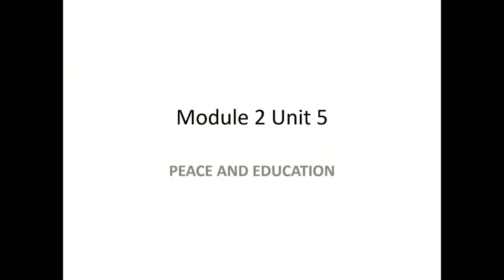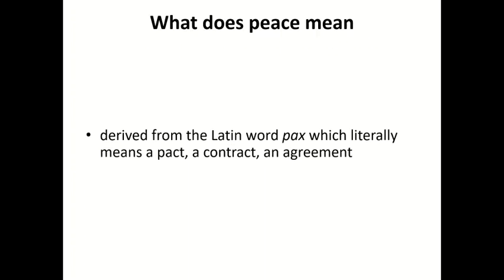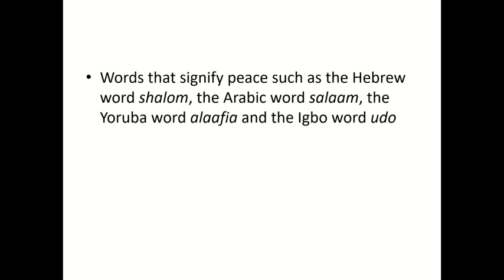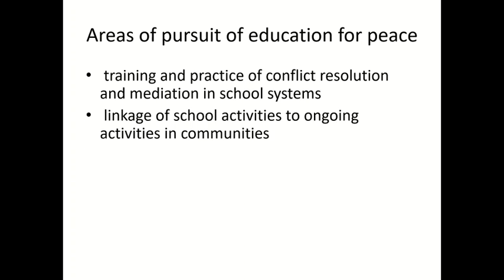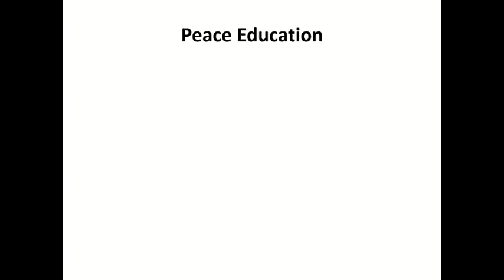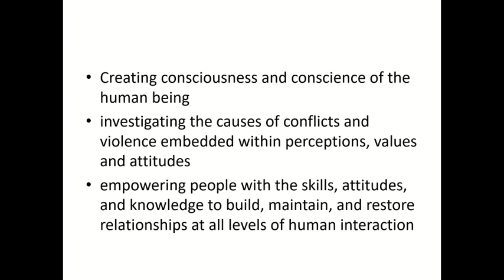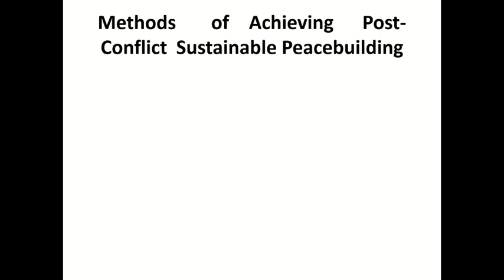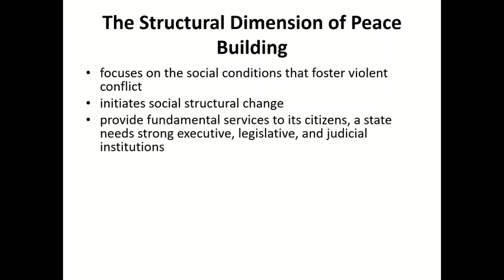Video 11 PEACE AND EDUCATION Small